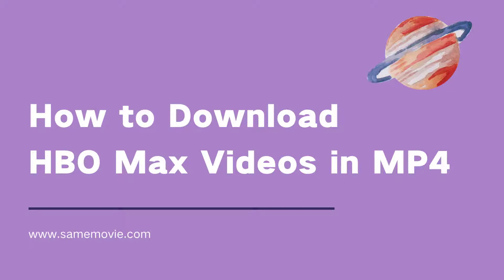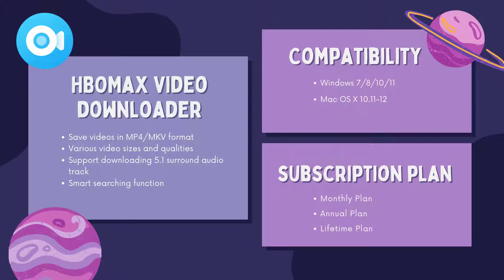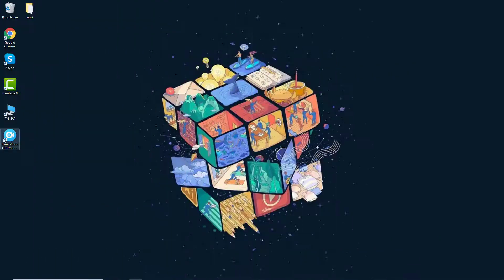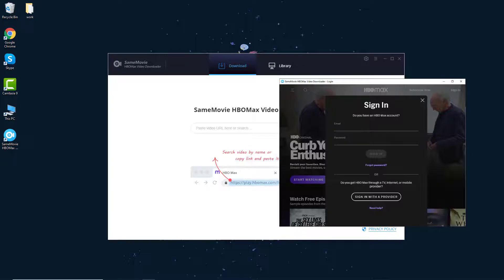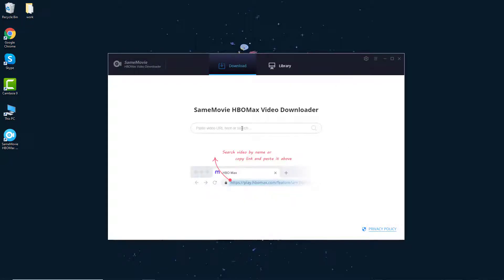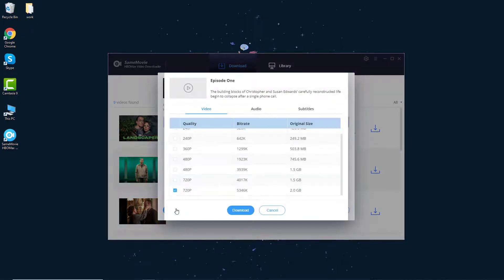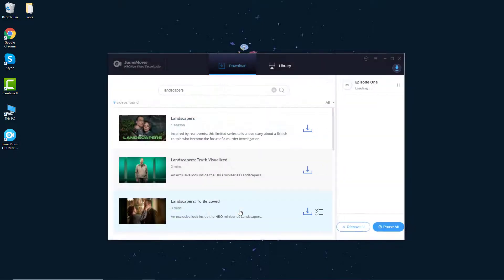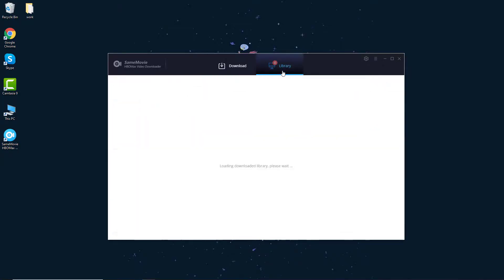How to Download HBO Max Videos to MP4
From this video, you will get how to download the HBO Max video to MP4. It's legal and it 100% works.

Legal Statement: SameMovie strictly observes the legal regulations and never circumvents DRM copy protection.

SameMovie HBOMax Video Downloader is a multifunctional downloader that helps users quickly download any HBO Max movies and TV shows for offline watching on any device. Equipped with a pioneering information processing technology, SameMovie is able to search for HBO Max videos by keywords or URLs, and fastly save videos as MP4 or MKV files. To meet users' different needs, SameMovie provides various options to select the output format, size, quality, type, and language of audio tracks and subtitles.

Steps on Download HBO Max Video to Watch Offline

Step 1: Run SameMovie and login to HBO Max account
Step 2: Customize output settings
Step 3: Choose your preferred season and title
Step 4: Choose audio track and subtitle
Step 5: Start to download